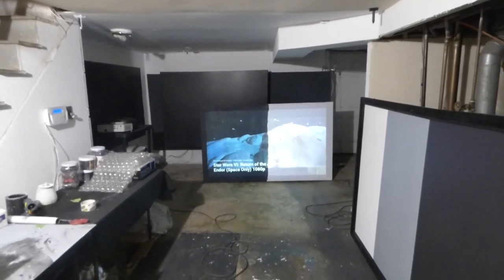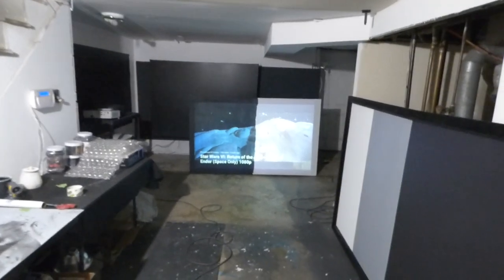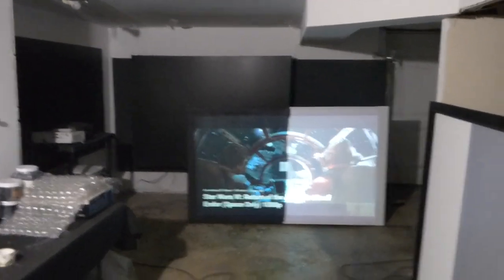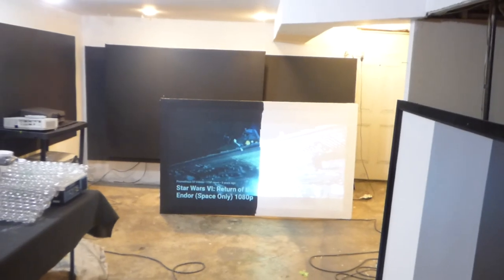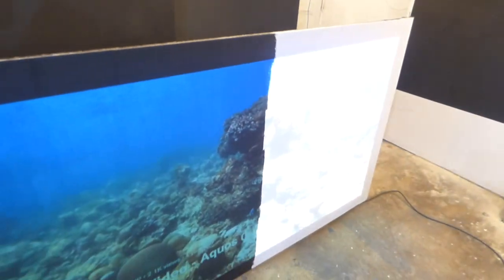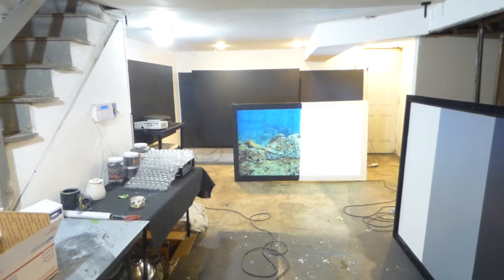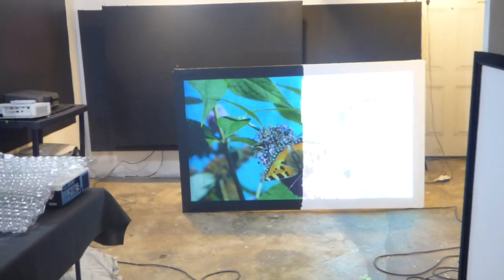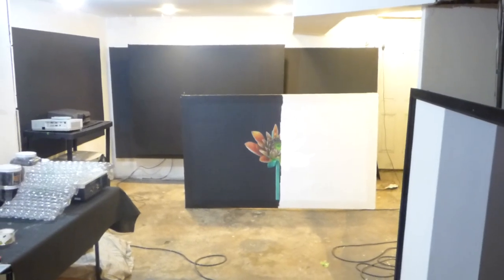( QUESTIONS ) Would you pay full price for half of a projector? See what your missing!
For more info or to place your order for our amazing screen paints supreme 7 and superior  visited

Projector used in this demonstration EPSON G5200W